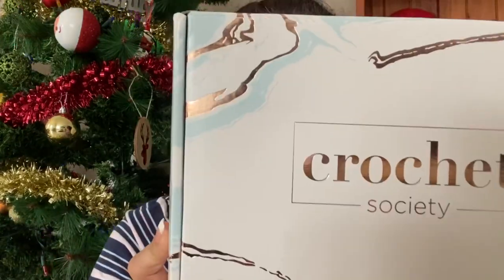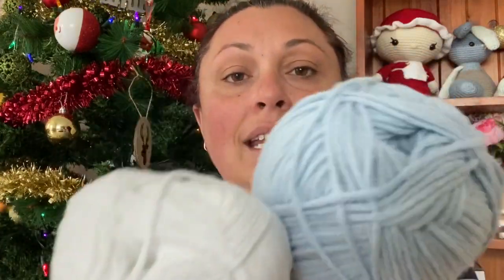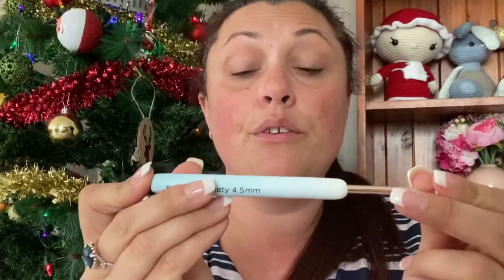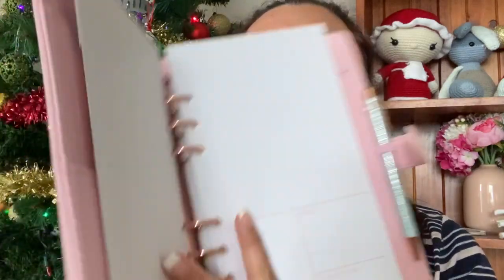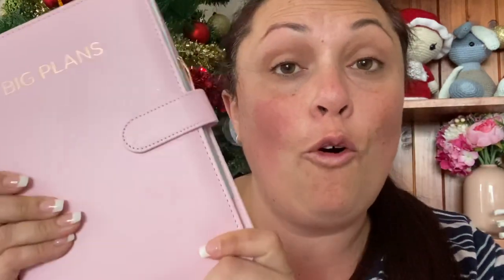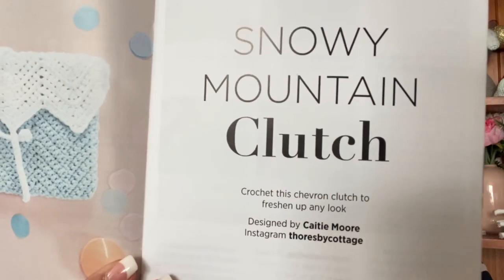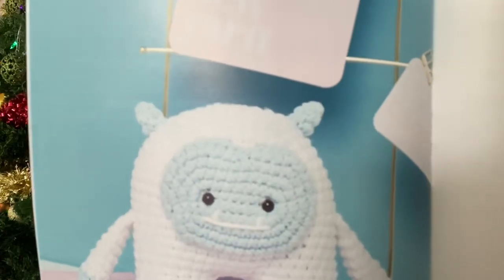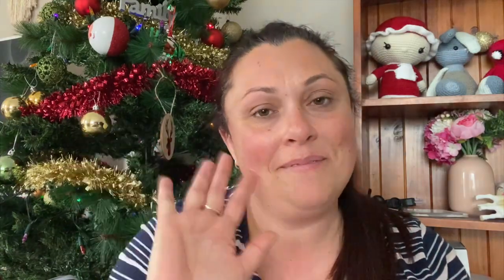CROCHET SOCIETY BOX 6- unboxing and chat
Hi guys !!

Hope you enjoy my latest video. I’m chatting all about box 6 from crochet society !

Happy Mail!
Ally Nicoll
Wyong NSW 2259
Australia